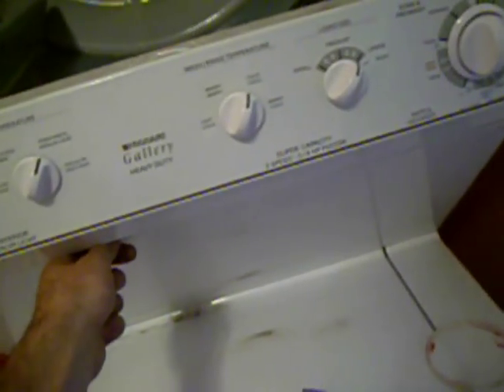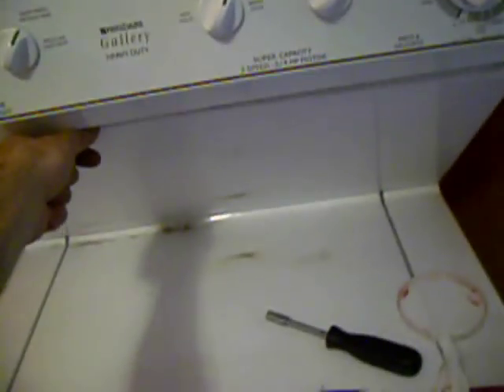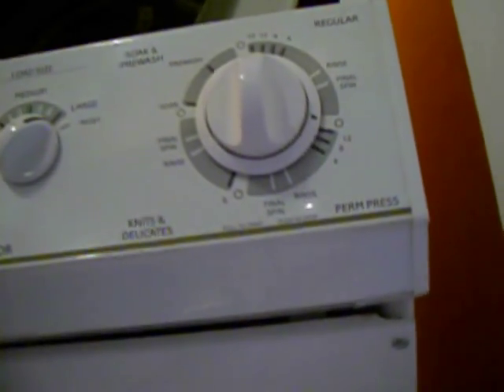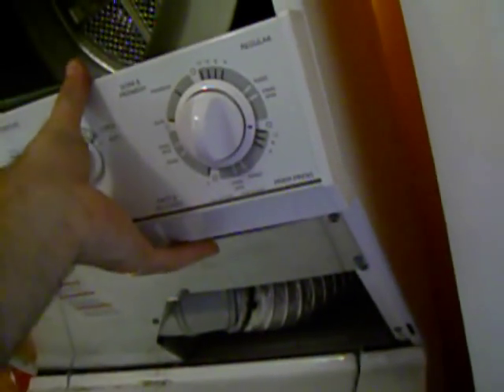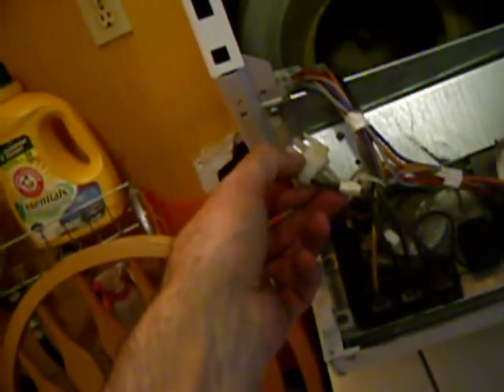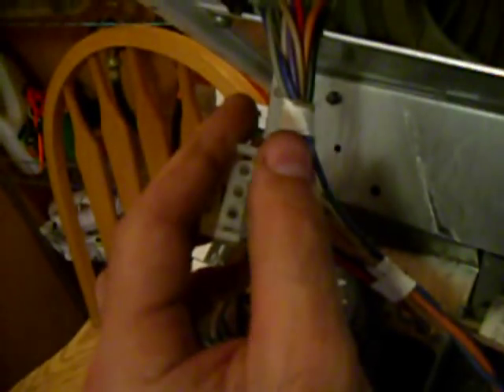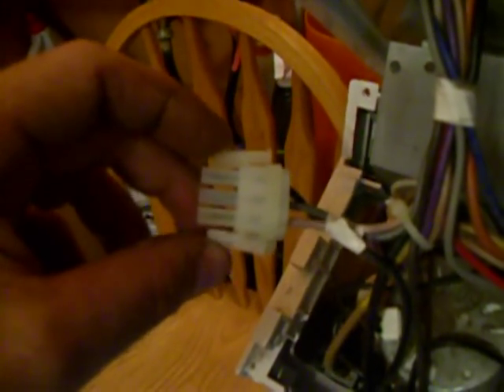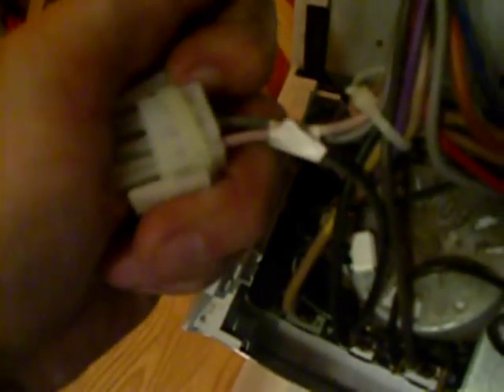Disassembling & reassembling a stacked clothes dryer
This Frigidaire Gallery combination washer  and dryer developed a squeal after about 10 years of frequent use.  This youtube video shows how to disassemble and reassemble the unit.

Note: @ 0:55 I said the screws were black.  they were in fact bare metal color.
@5:04 I refereed to 3 screws that hold the ball to the drum. these strip really easy so use your best Phillips screw driver and be careful not to strip them. Also, if you replace the ball (which may come without pre-cut threads and will come with new screws), it is wise to cut new threads into the ball using new screws before putting the ball on the back of the drum. This way you will be sure to get good threads lined up properly in the new ball.